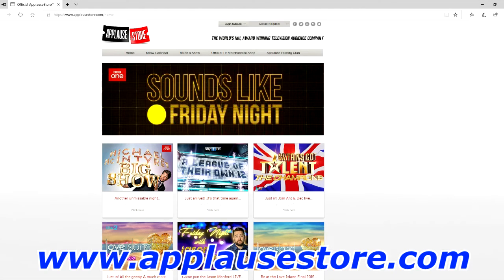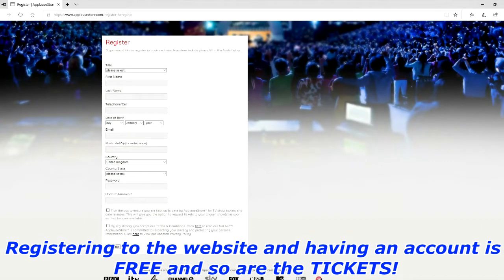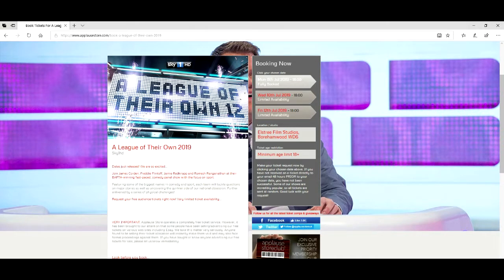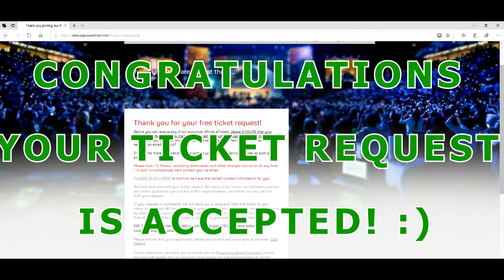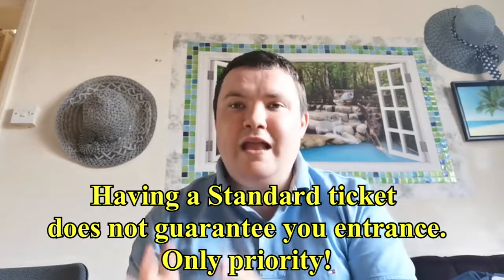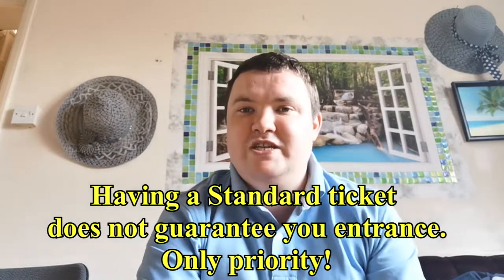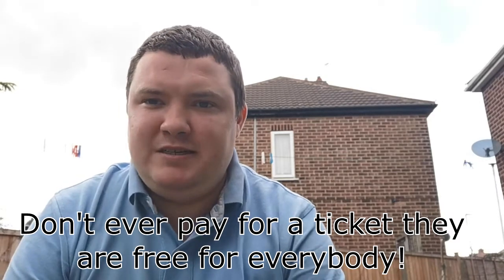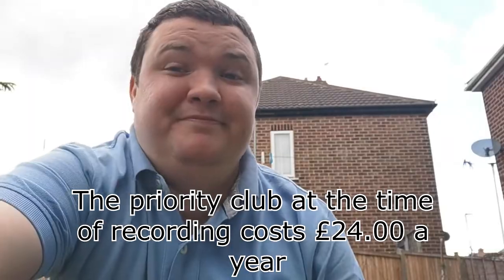Being in a TV audience - Bens Hints and Tips - Bens Adventures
Join us in our brand new episode where today we will be offering hints and tips about how you can get free tickets to watch some of your favourite shows in the audience in the UK (the website we use does also cater for America, Australlia and New Zealand) We go through the different ticket types and also what you can expect from the day.Let us know in the comments section below if you have been to a TV show in the audience using our method. Was it what you expected it to be? Did you get in or did you get turned away? We love reading your comments and will get back to you as soon as possible.

Tune in to Ben's review show that will be released every Wednesday where you can find out the latest videos to come to our channel and also our opinons on tourist attractions in the UK and the world.

Let the adventures begin!